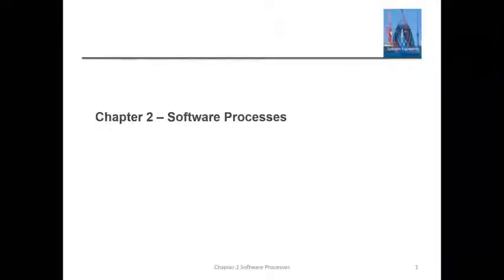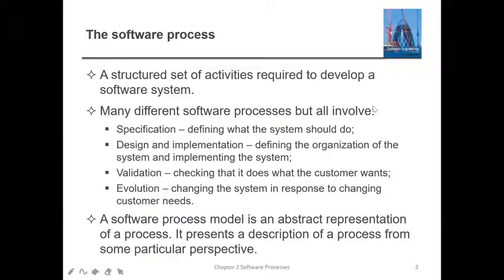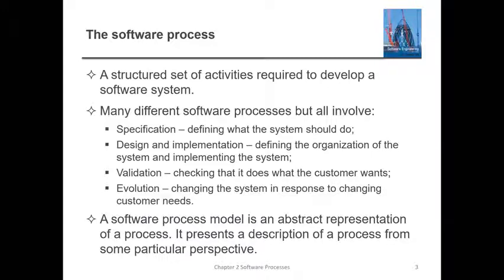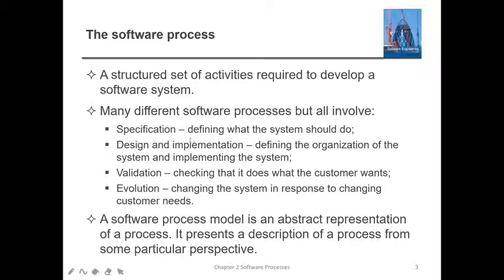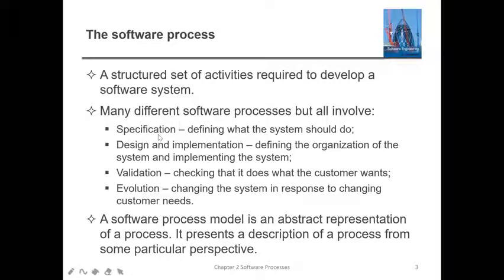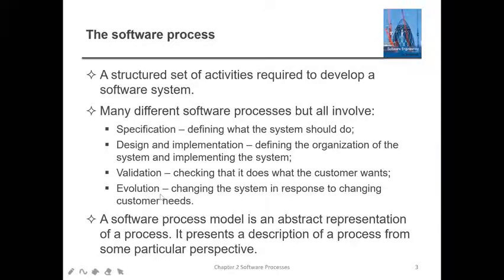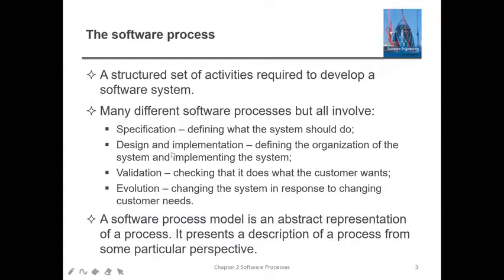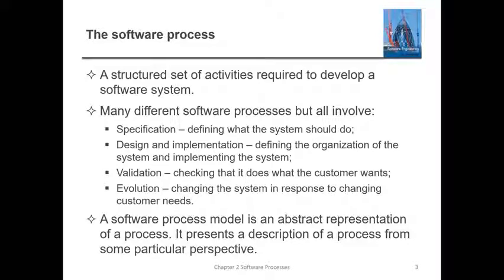#49 | 13 Software Process | Class With Sonali